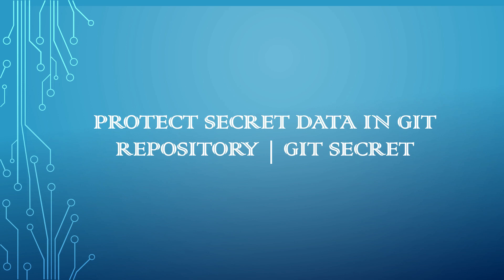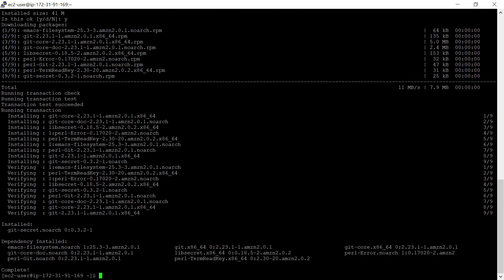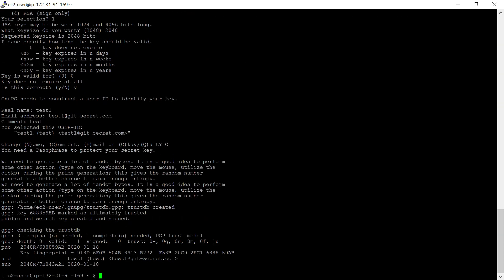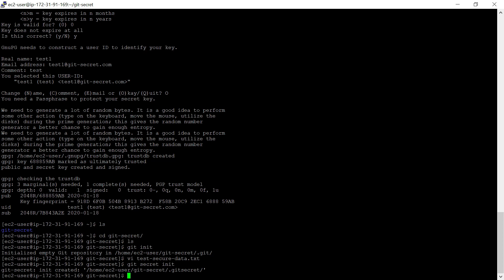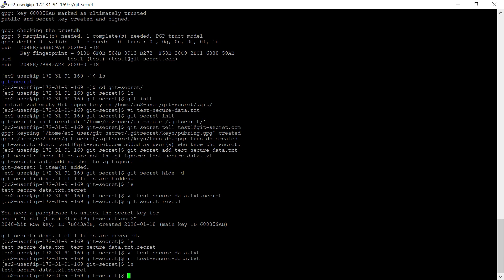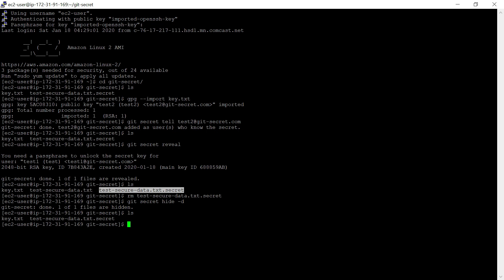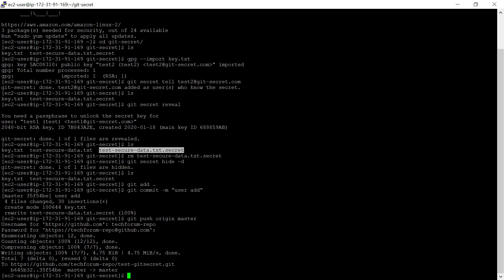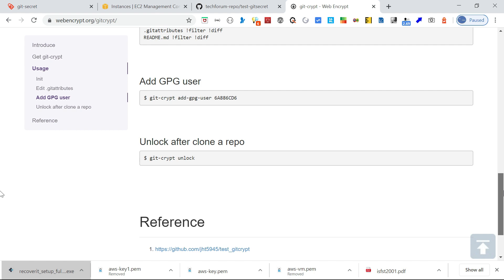Protect secret data in GIT repository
One of the challenges with git repository is handling the files with secret data such as password, server details, and other sensitive data that should be protected, those files cant be versioned if versioned the data will be accessible by everyone have the repository access.

git-secret is a bash tool to store your private data inside a git repo

git-secret encrypts files and stores them inside the git repository, so you will be able to version all the project files including the one with secret data.

Also, the data can be easily revealed by the user who has the required access

Encrypts, using gpg utility, the tracked files with the public keys of all the users that you trust. So every one of them can decrypt these files using only their personal secret key.

The new users will not be able to access the existing encrypted files, the files should be encrypted so that they can access.

To remove the access to the users, remove the public key of the user, and re-encrypt the data.

Reference - @
Commands - @um-repo/youttubedata/blob/master/git-secret.txt